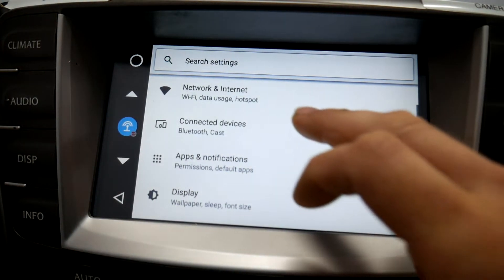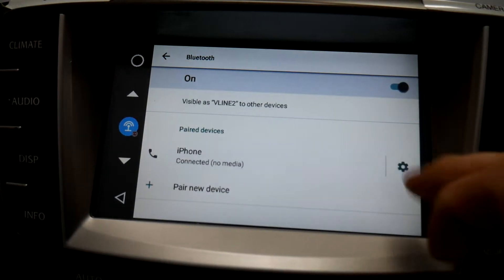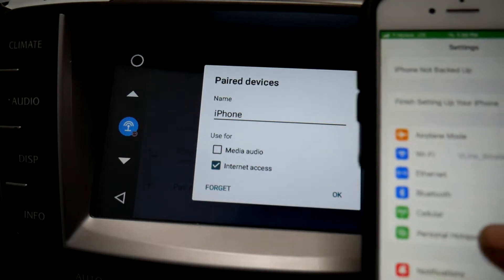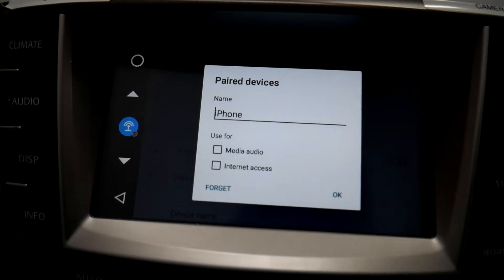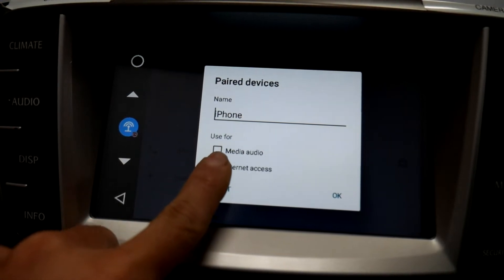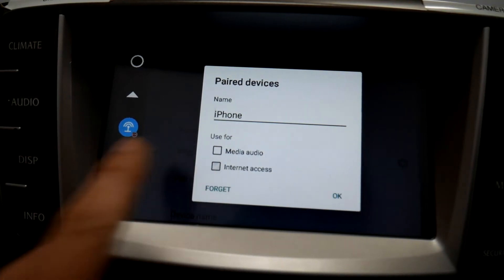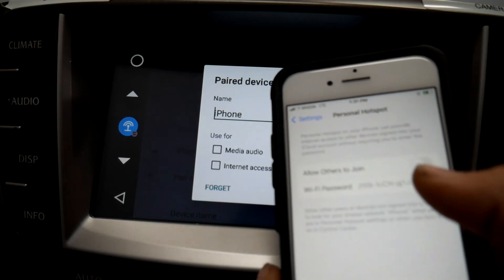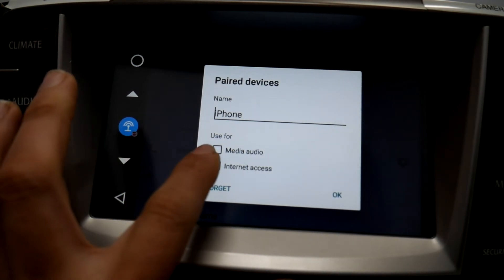VLine Tech Tip - Prevent Unchecking Internet Access while using Bluetooth tethering iPhone Android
This video can give you some tips on how to prevent your VLine VL2 System from unchecking internet access  when attempting to use Bluetooth internet tethering - for both iPhone and Android phone.

Once VLine is connected to the internet, you can access Google Play store and download and use (almost) any apps while in the car. It includes maps such as Waze, Google Maps, Sygic, iGo and others, music apps - Pandora, Spotify and others, and any other apps of your choice.
About our VLine VL2 System:

Our VLine VL2 Android Navigation and Infotainment System for this Lexus stereo and many others provides access to Google and Waze Maps, Spotify, Pandora music apps, CarPlay and Android Auto from the factory stereo.

1. Fully functional Android integrated into your OEM stereo without any changes to your original stereo

2. Access to Google Maps, Waze, Sygic, any other maps/navigation of your choice

3. Integrated music plugins - Spotify, Pandora, Google Music, Web Radio, Local music stored on your phone

4. Voice assistant for navigation and music selection

5. Access to the Google Play store to download any application

6. Smartphone Integration - CarPlay and Android Auto. This includes wireless CarPlay and wireless Android Auto

7. Bluetooth, USB, MicroSD card, HDMI-In

Drive happy!